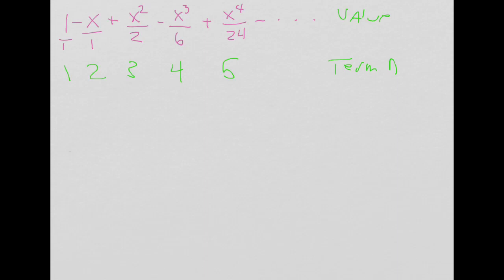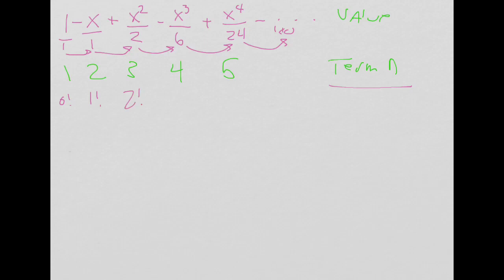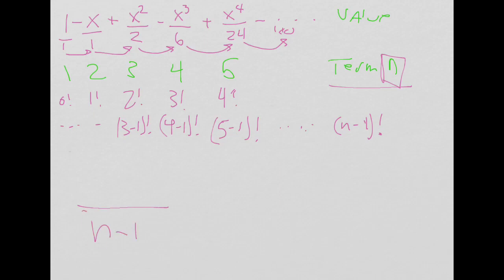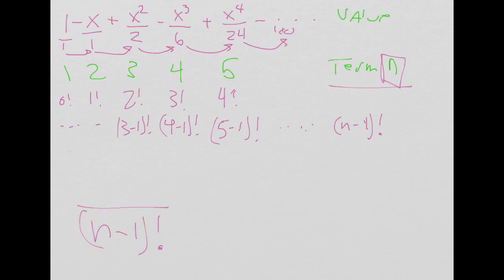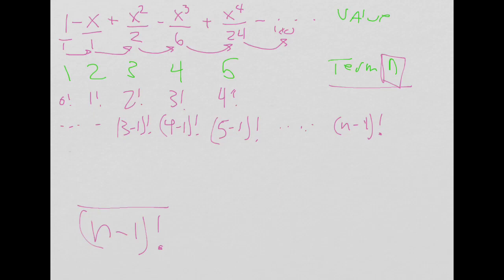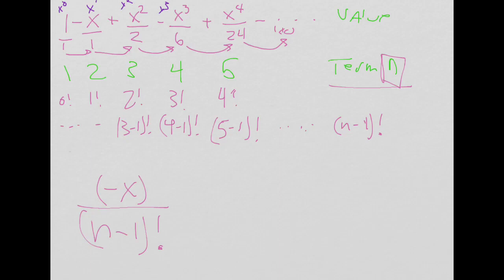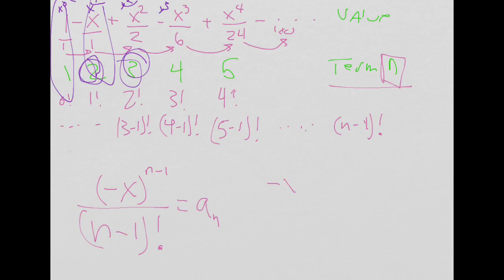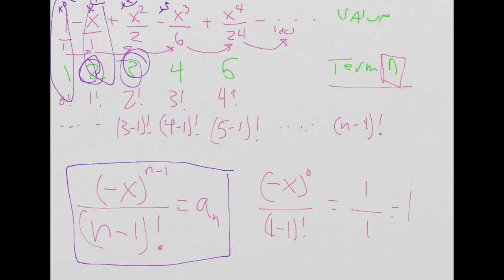HPC Sequences and Series 3b